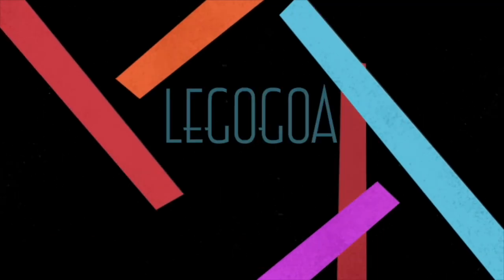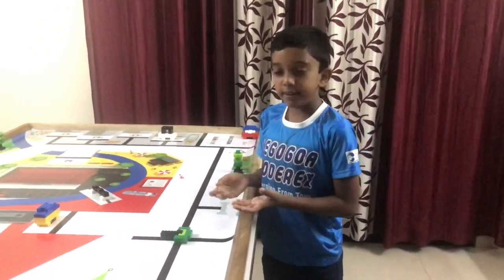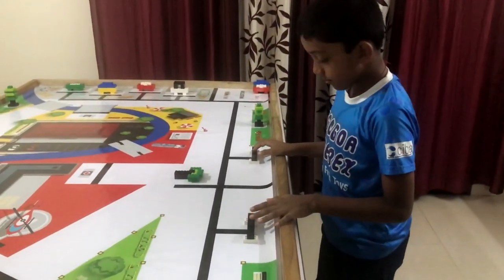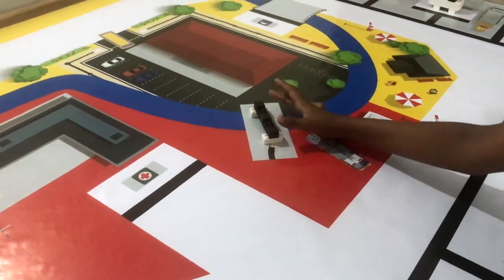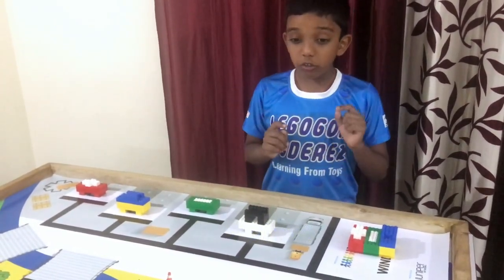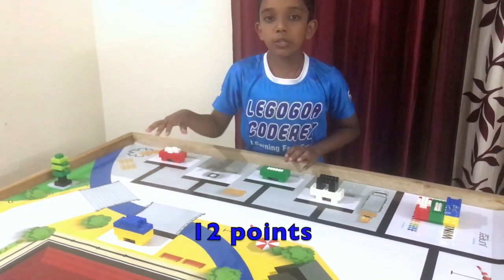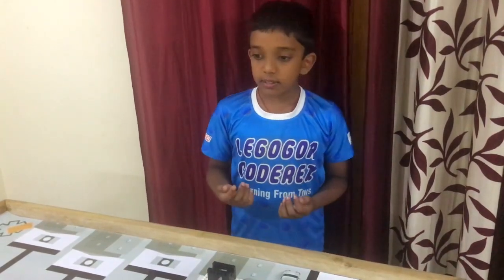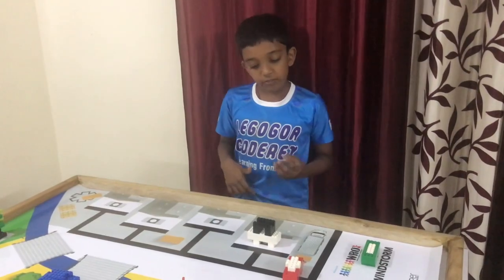WRO 2020 Elementary challenge scoring explanation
This is the second video about the WRO 2020 elementary challenge explanation. In this video the points scoring is explained.

Non English speakers can refer to the script of the video
Hi, today I will explain WRO 2020 elementary this video will contain the game rules and points. Unlike last year there are two starting points in this year’s mat. Starting point will be decided on the day of event, which means that we need to program the bot for the two start points. The maximum points to be scored are 100. There are some penalty points also.

Let me start with the fallen tree which is placed on the road. We have to move this completely, out of the black lines. For doing this you get 11 points.

Now next in line are two replacement power cables, which are placed on either side of the fallen tree. Moving them to their respective target areas will give us 28 points. 14 for each of them, if they are completely in their target area, which means that both the white bases are  inside the target area. If one of the white base is out the target area i.e.,  the power cable is partial in the target area then score is 8 points. One important thing to be noted is that the cables can be placed in tilted or turned position.

Now let us check out about the emergency supplies, where we can score the maximum points. Each emergency supply is worth 11 points if completely placed in the target area. Now let us recollect the three emergency supplies. The first one is medical kit, the second one is mega power pack and the third is the water tank.
There are two target areas for each of the emergency supplies, because  during randomization there could be a possibility of having two supplies of  the same kind.

The target  area for the medical kit  is in the hospital zone. The target area for the mega power pack is in the residential zone and the target area for the water tank is school zone.

To secure full points, one has to place the objects completely in the target area. If it is partially inside the target area we score would be 7 points. If the supply is placed in the incorrect target area we score 4 points.

The most surprising part of this challenge is we can score 14 points for not moving a object. Can you guess which object? It is an old power generator should not be moved from its initial position.

The last scoring part is the home run. By taking the robot back to its starting area we score 11 points.  All the robot parts should be essentially inside the home, however cables are allowed to be projecting outside.  There are no points if the robot is partially in.

This is how we score full points.

Sadly, now let me tell you about the penalty points, the full grown trees which are placed near the wall can not be moved from their position. We will lose 4 points if one tree is moved from its position.

Let me tell you about some of my feelings of this challenge

Navigation is difficult
Two  start points makes the coding difficult.
Wall hugging is not possible
The size of the target area is small
The objects are bigger in size

Not everything is so sad  about this year’s challenge. Let us check out the good points

Mat looks colourful
You do not have to place the objects necessarily in standing position

It is a good fact that this year's challenge is so tough why you ask because we get to learn more about coding especially navigation and how to write big codes.